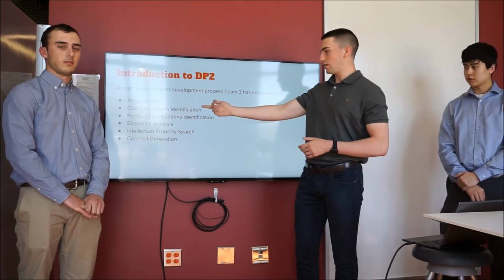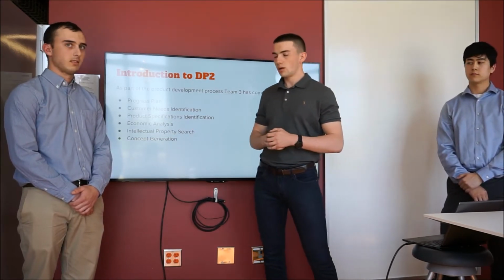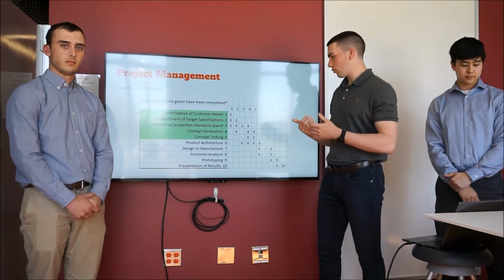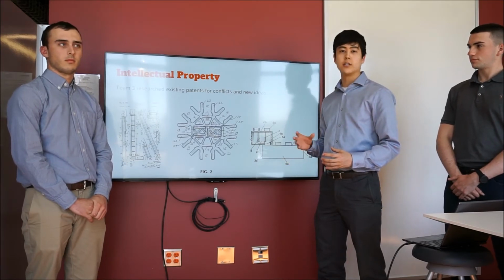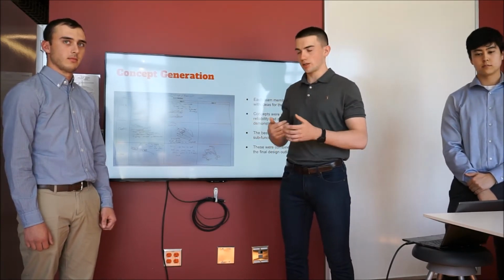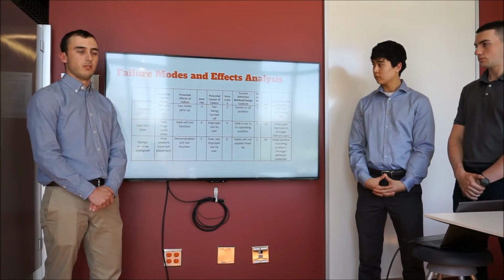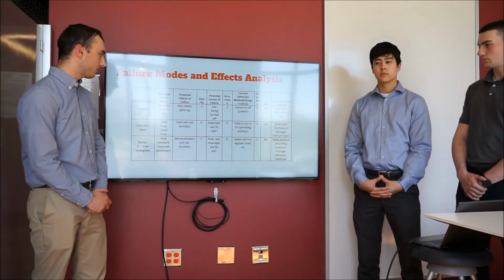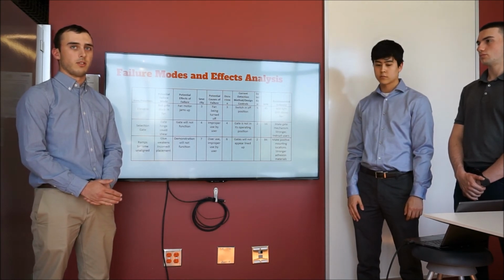DP2 Presentaion,Group 3,ME 2024,2018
Members: Patrick Lindwall, Chad Martin, Cedric Schulz